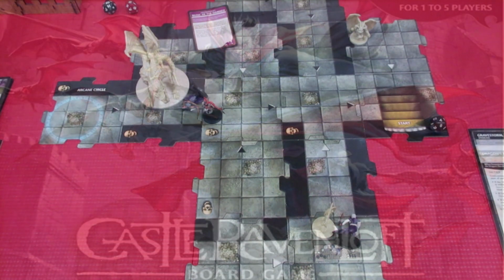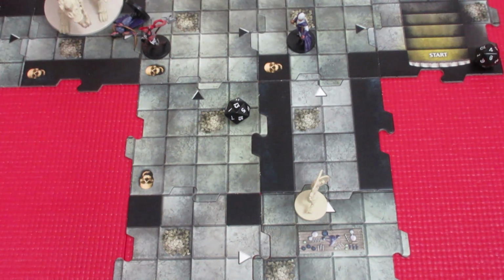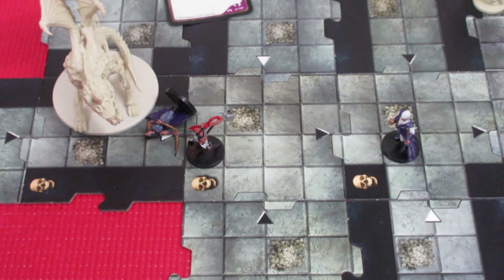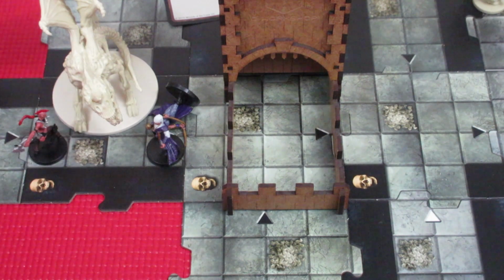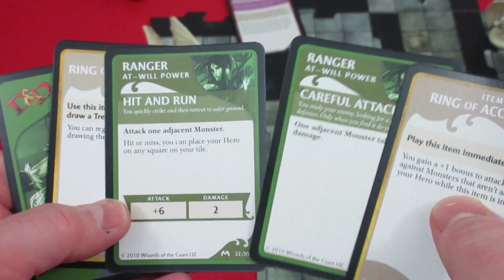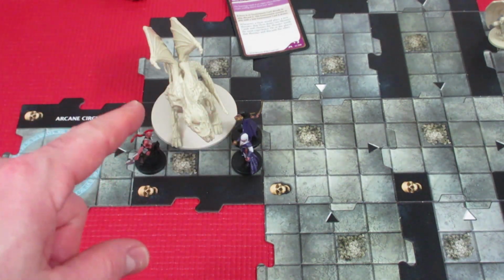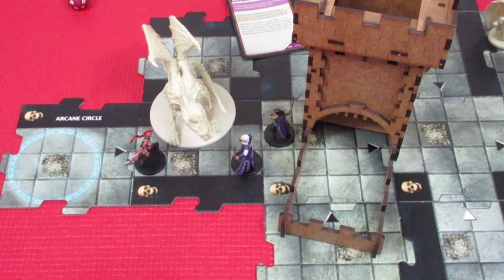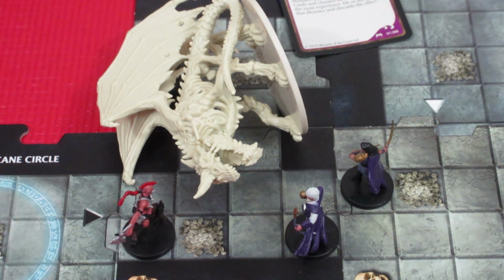Castle Ravenloft: Adv #6: Episode 8 Finale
Do or die! Which is it?